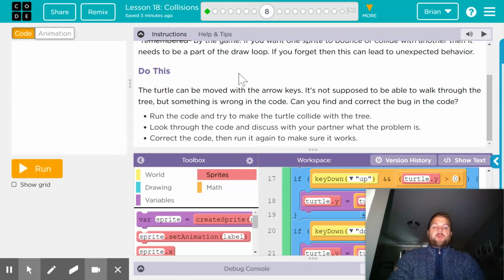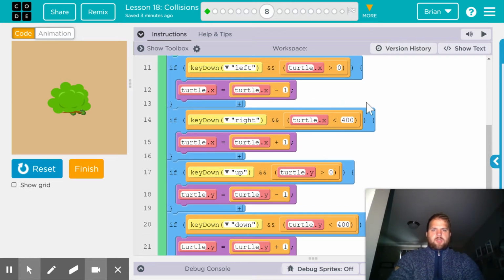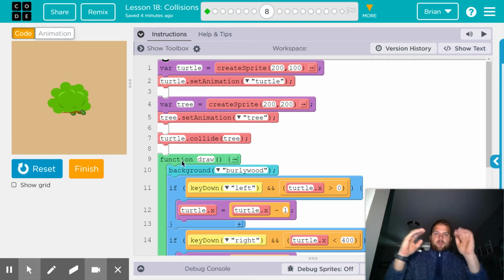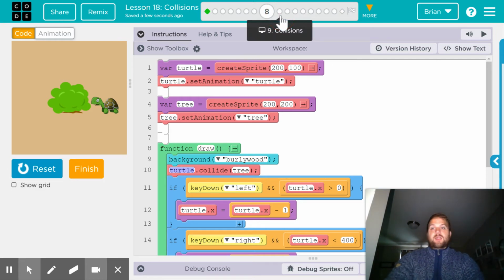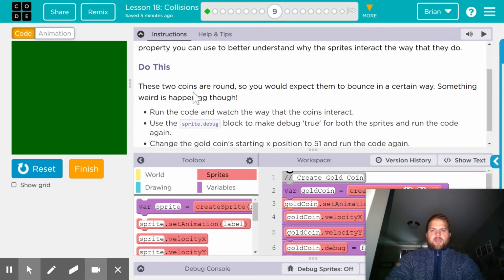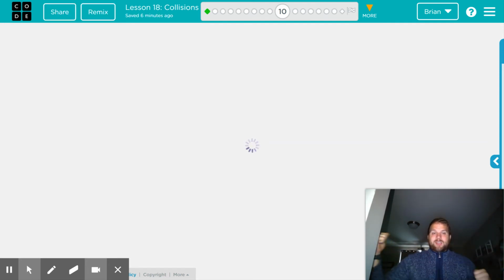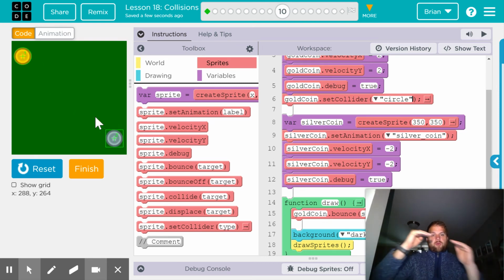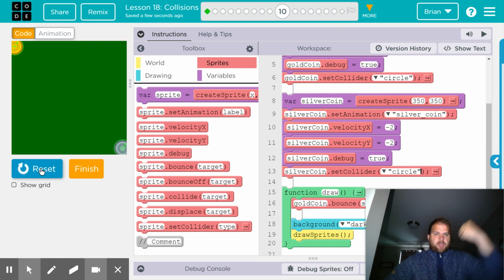Code.org - Collisions # 8-10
Code.org Discoveries: Animation and Games 18.8-10